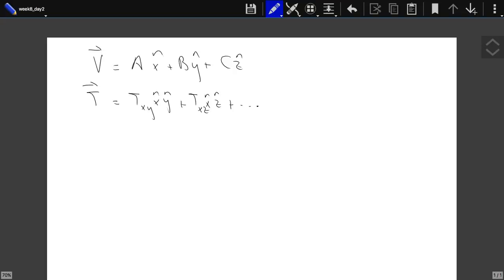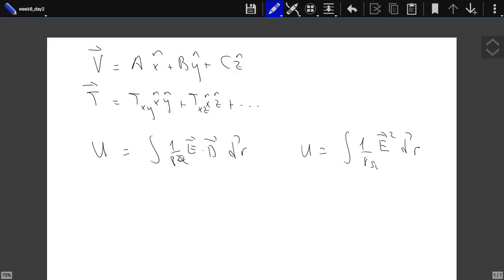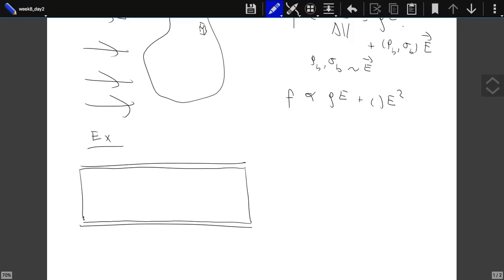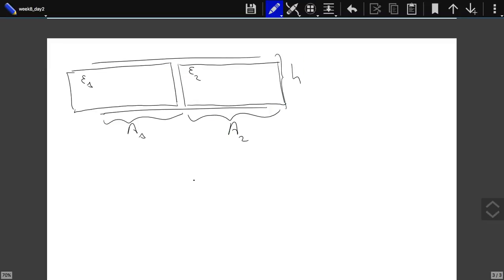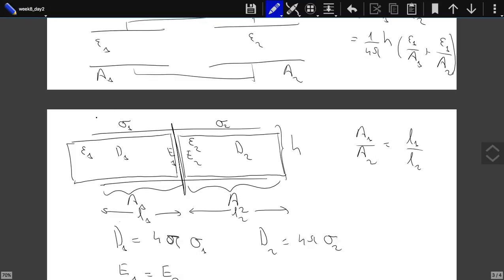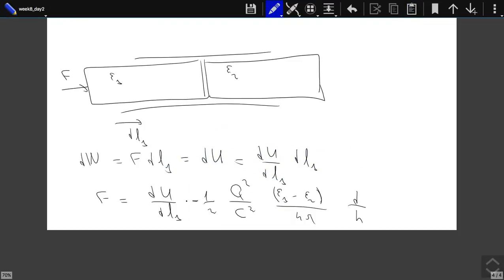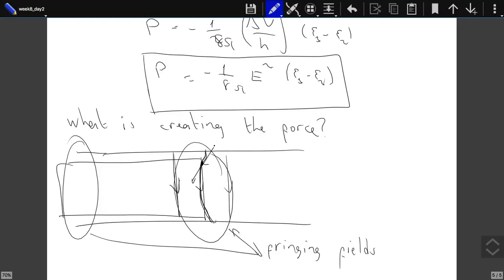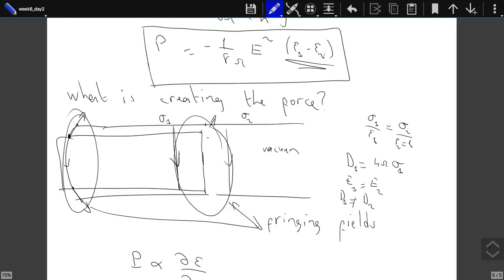20161 Phys334 Week8 Day2 Hour1